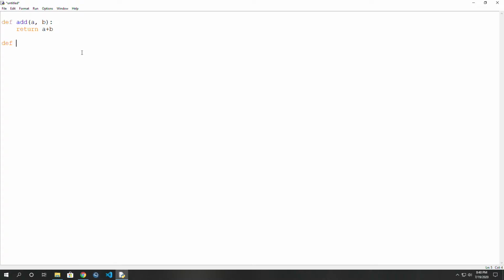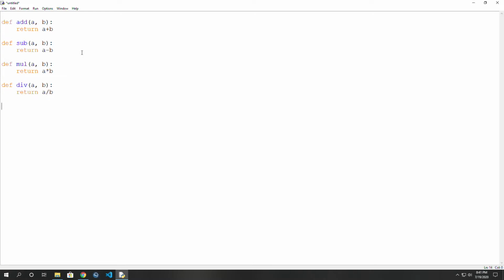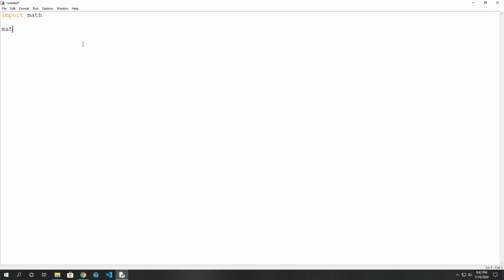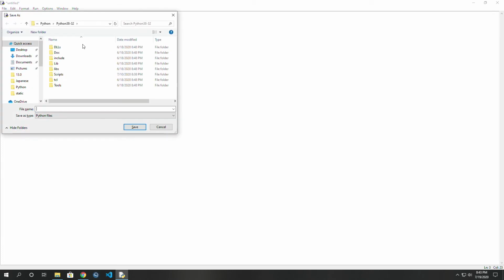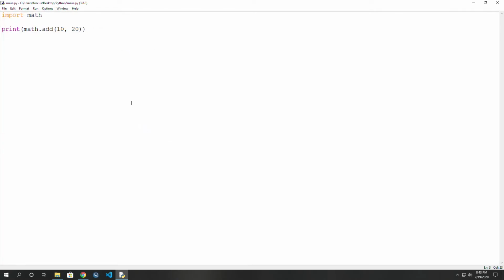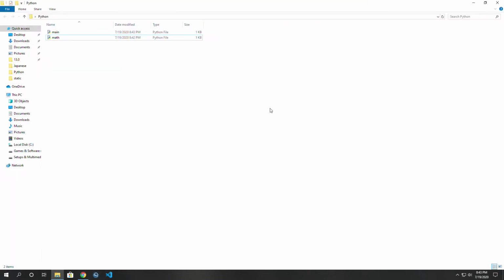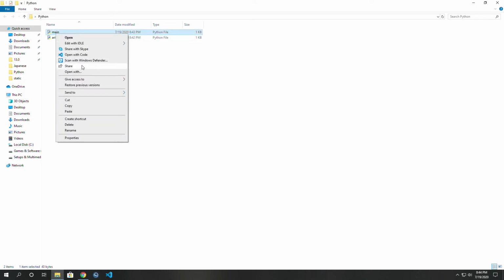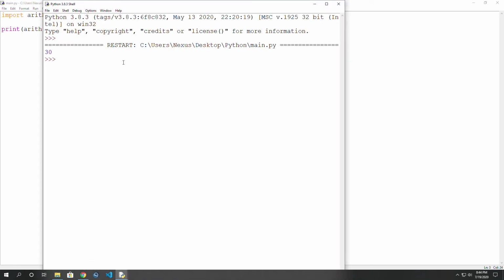Python Crash Course Part-6 | Beginner's Python Course | Python Tutorial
This is the sixth part of python's crash course series. The series is aimed to be a tutorial for anyone interested to get started with coding in python.